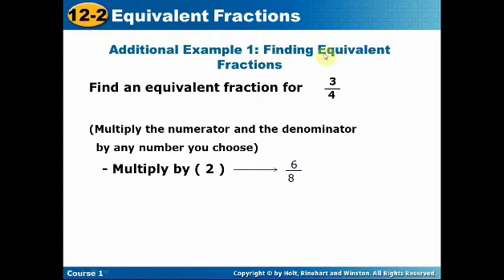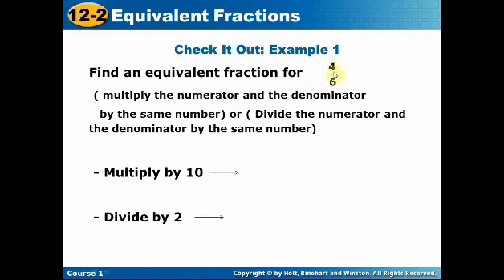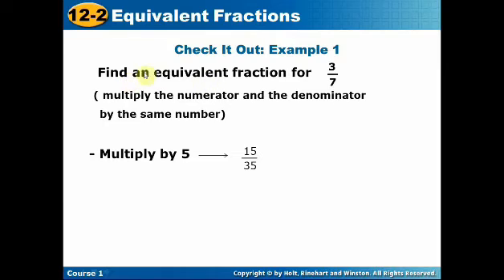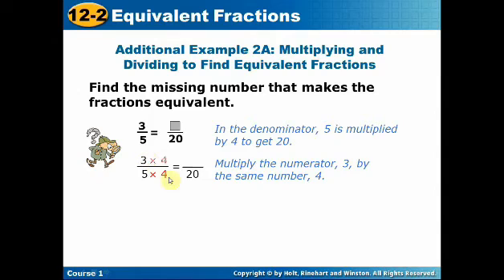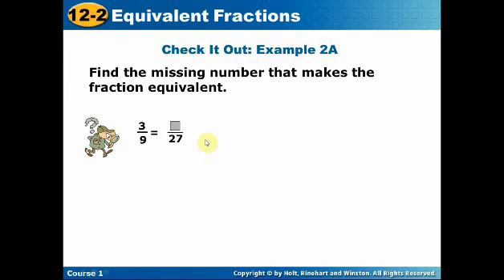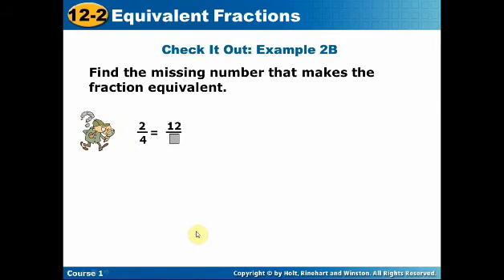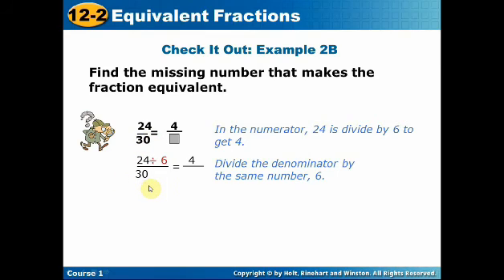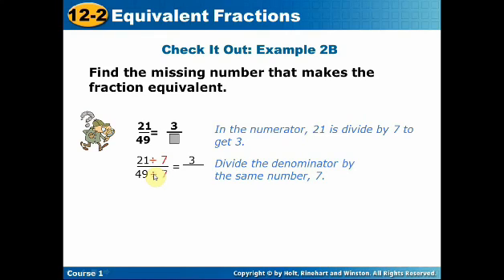Math G5 3 March equivalent fractions